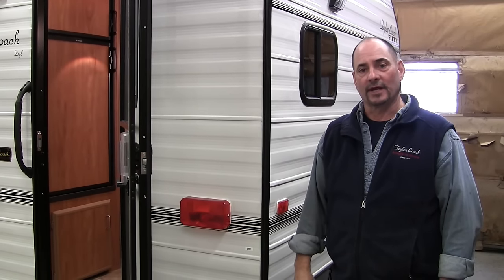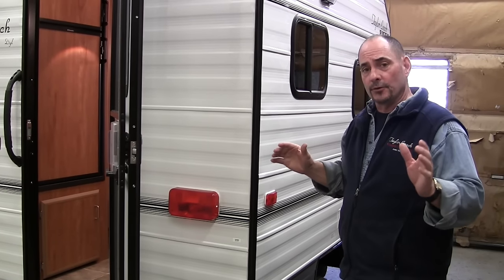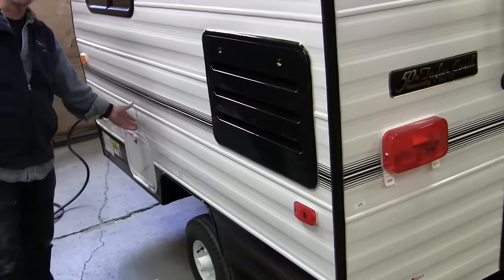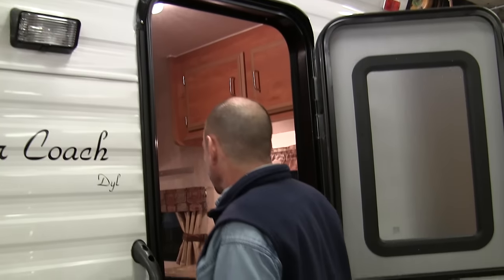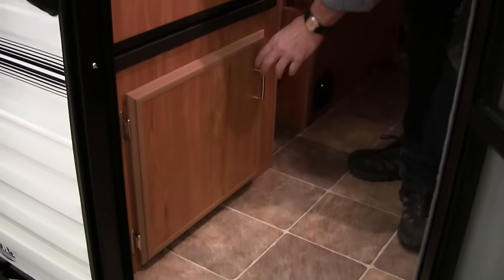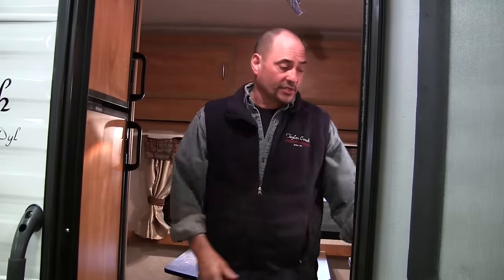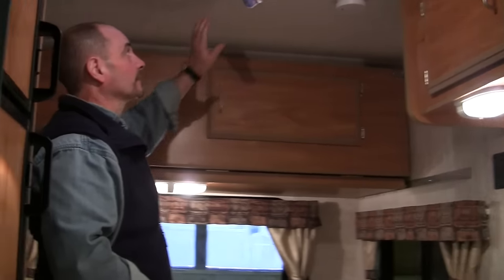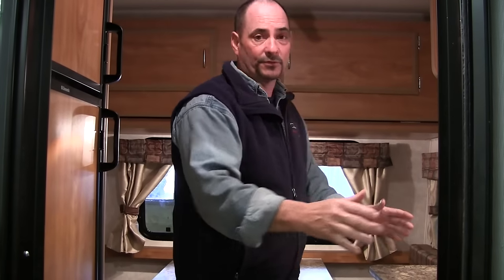Taylor Coach 2017 10' Big Fridge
Here is Brad Taylor showing you a 2017 Dyl with a few very special features.